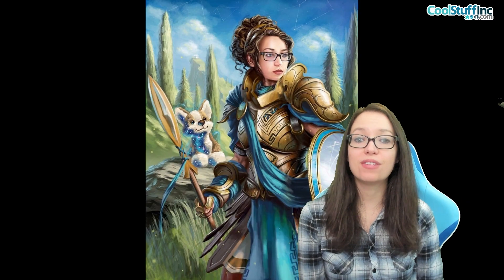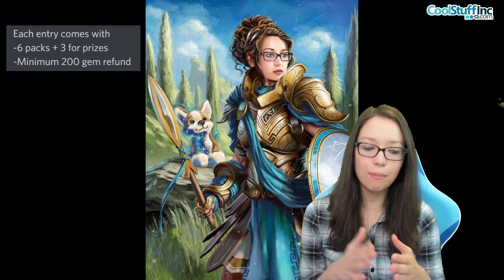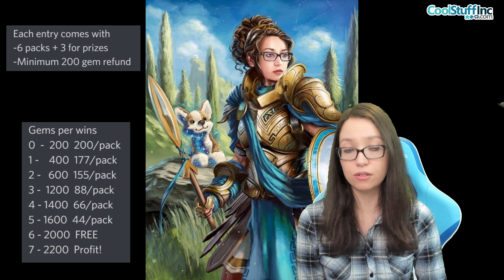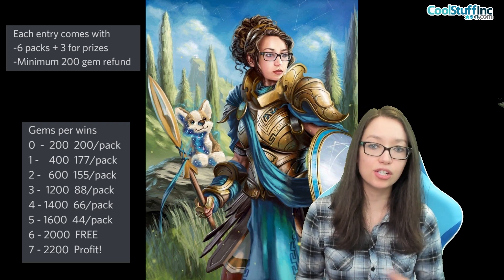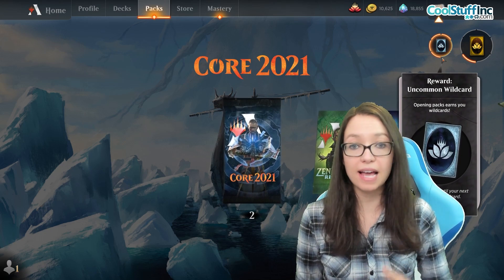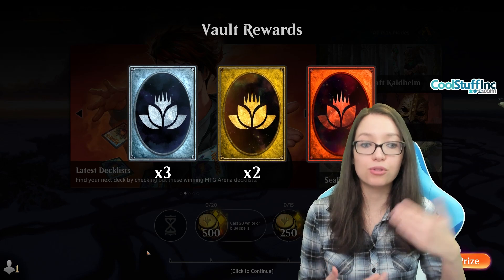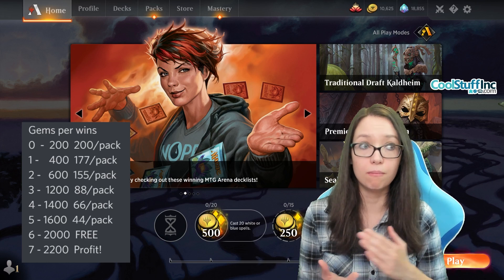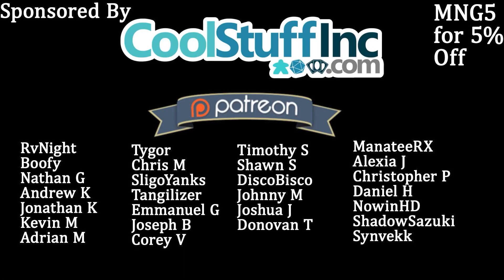Sealed on MTGARENA - Why you should stop buying packs!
Welcome to another economy video! Make sure you have all the information to make sure you get as much value as possible out of your MTG Arena account.